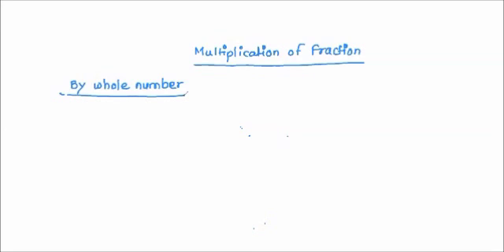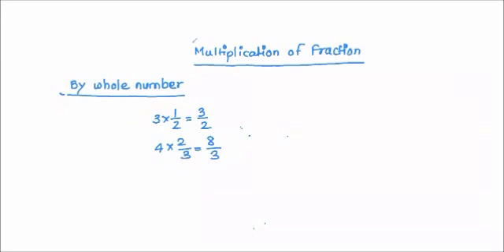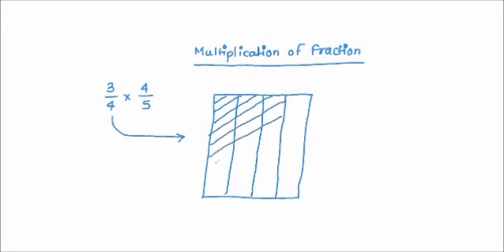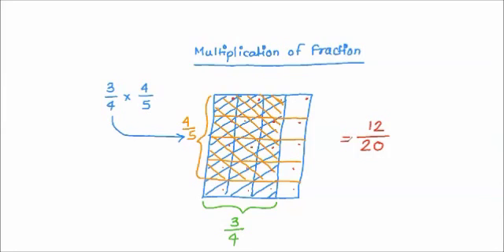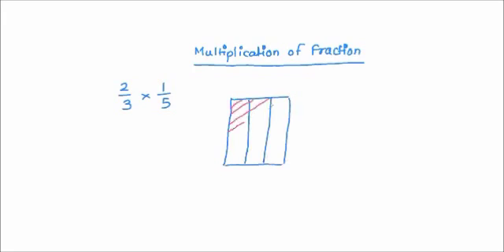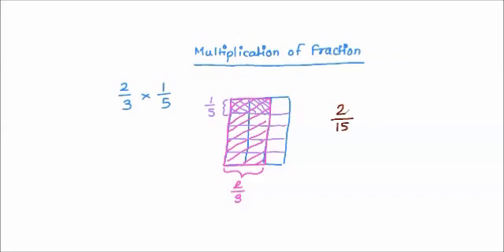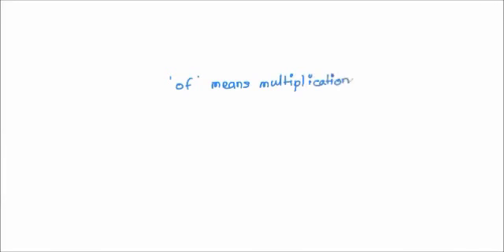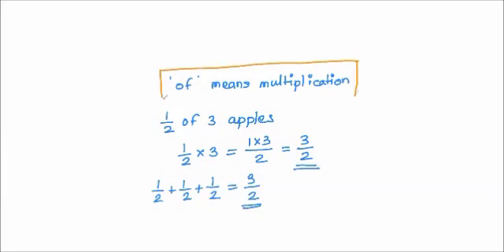Fractions and Decimals Fraction Multiplication Concept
This video delves into multiplication of fractions and how and why multiplication of fractions produce a smaller fraction. Knowing the concept behind the multiplication fraction will make this topic easy to understand.